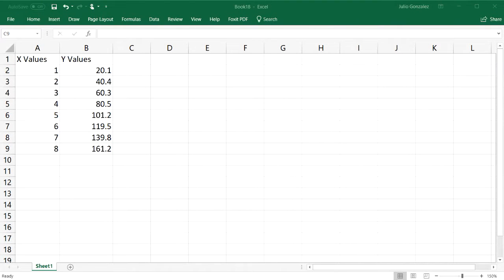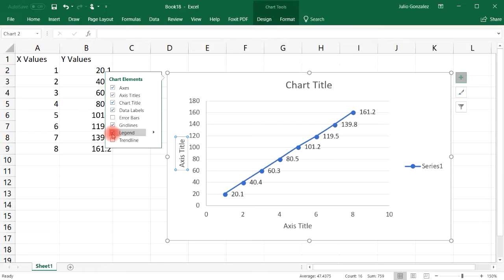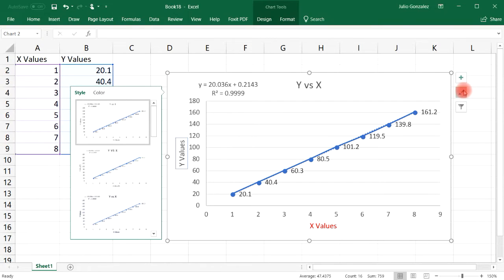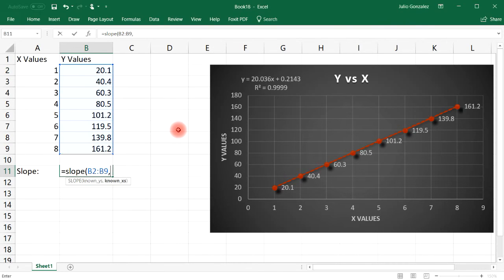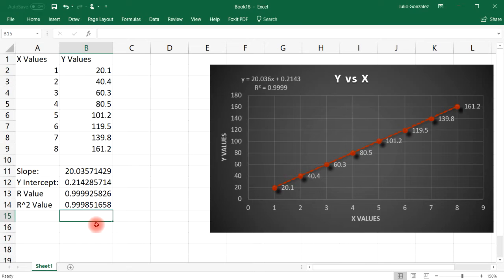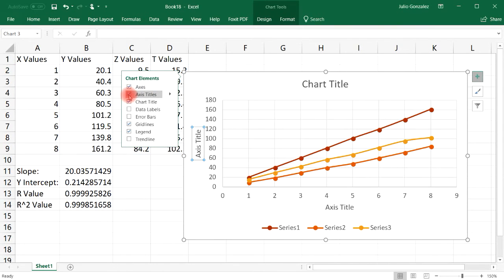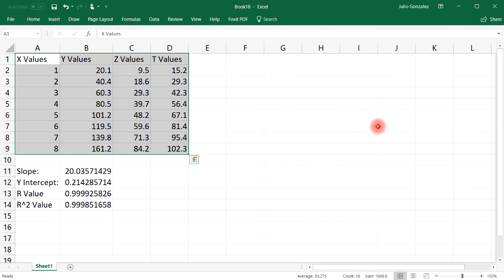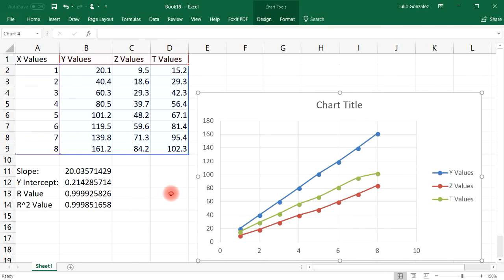How To Make a X Y Scatter Chart in Excel With Slope, Y Intercept & R Value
This video tutorial explains how to make a X Y Scatter Chart in excel and how to use to calculate the slope of the straight line equation as well as the y intercept and correlation coefficient or R value.  It explains how to do this using the trendline feature of the excel graph and the slope function and intercept function in excel.